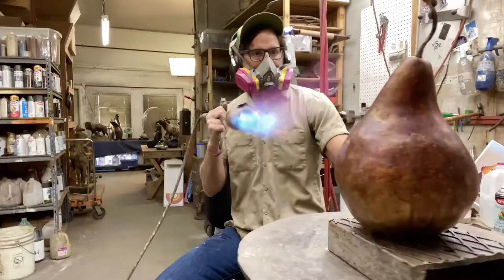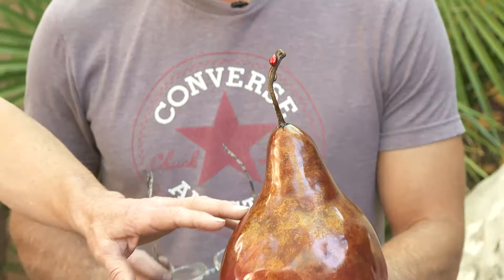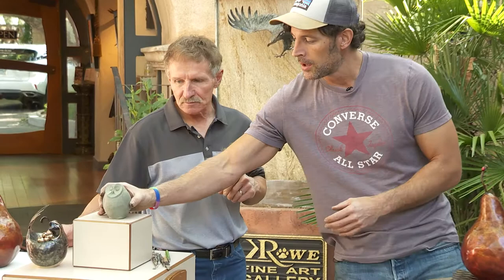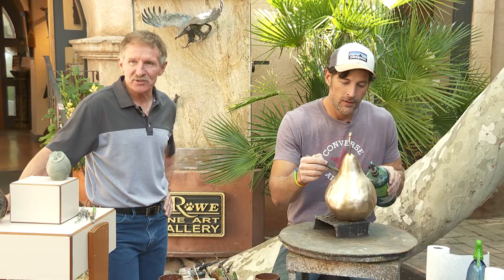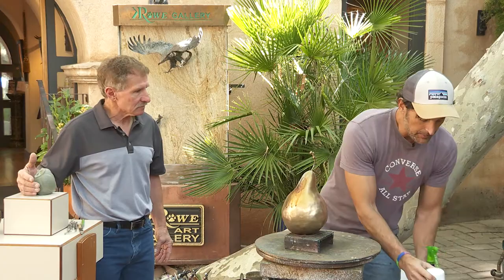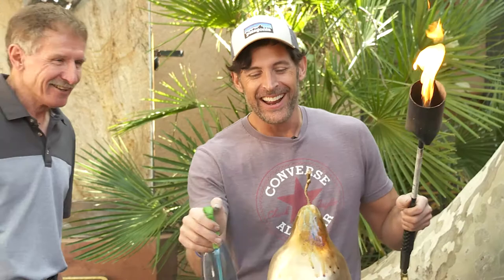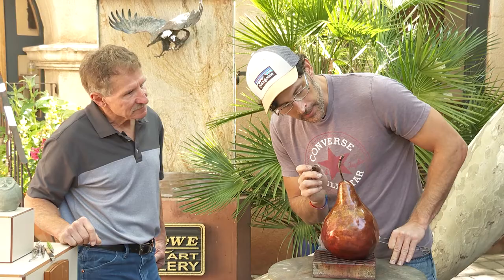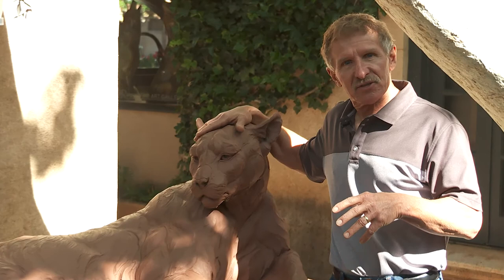Ken Rowe Livestream Week 9: May 23rd 2020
Week 9 of our Facebook Livestreams with Ken Rowe!